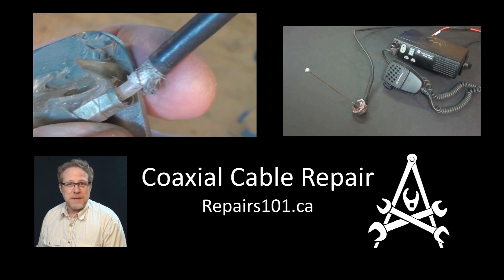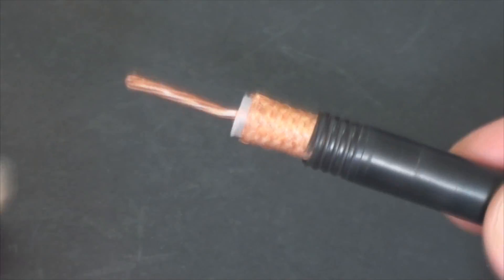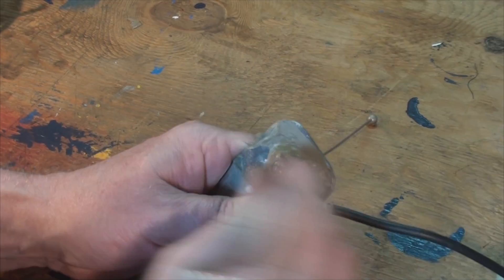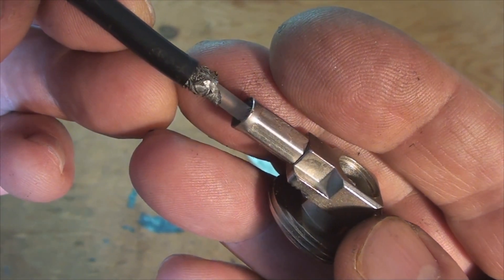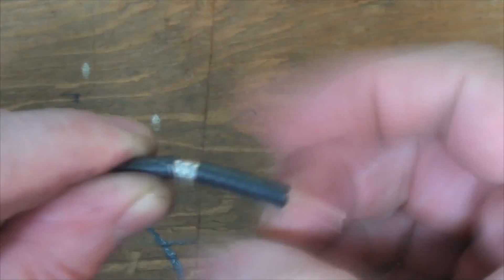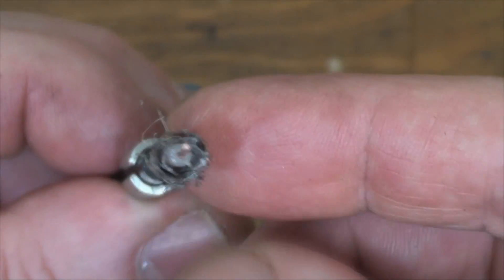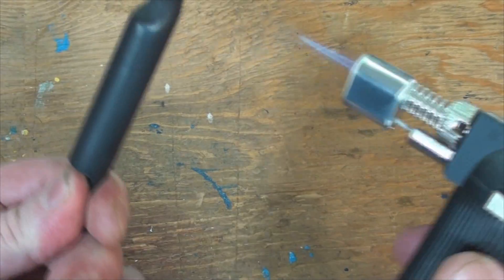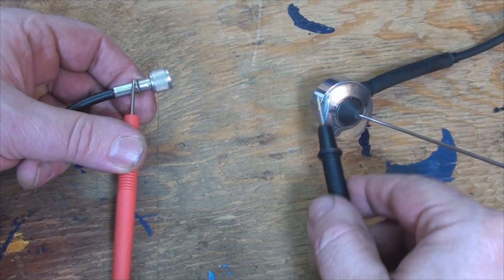Coaxial Cable Repair - How to Fix Shielded Cable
How to do-it-yourself on renewing an antenna's coaxial (shielded) cable connection.
Transcript provided for the hearing impaired:
Alright so today on Repairs101 I've got a frayed piece of coaxial cable on a two-way radio antenna that needs repairing.
OK so here's the deal: coax is used on electronics like two-way radios, radar and something called television.
Now here's a sample I put together, really the tip should be soldered as well as the shield should be soldered to the fitting.
This is what a bad installation looks like. I guess he was in a hurry or something, I don't know. So I cleaned it up and I dismantled it. I had a heck of a time getting this plug out. (There it goes!)
Obviously the wire needed to be fresh-ended. So I marked the wire for the core and the shield -- just the same as the old wire. Once the end is prepped you want to slip on a shrink tube.
Next I took a terminal and I bent the ring back and then I spread apart the saddle a little bit. I put it all together and spread the shield away from the dielectric. Be sure your dielectric is cut so that it's flush to avoid any signal leakage.
I trimmed the ring off, then I gave the saddle a real good squeeze. Then a little solder here, a little solder there. A little solder there, too. So then shrink tube, two layers thick. And then last but not least was this little plug that I stuck on with some silicone.
Finish up with a continuity test from the antenna to the core and again from the fitting to the base.